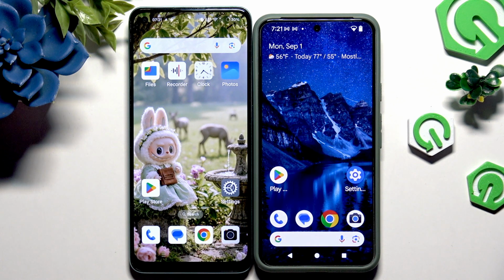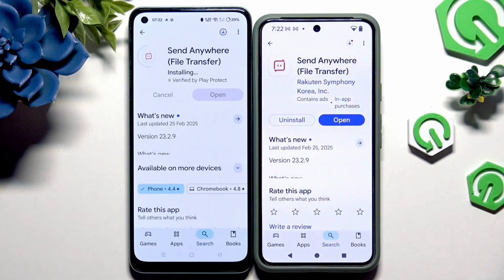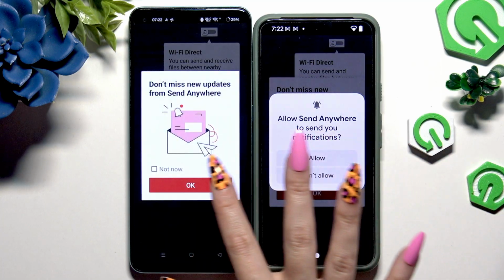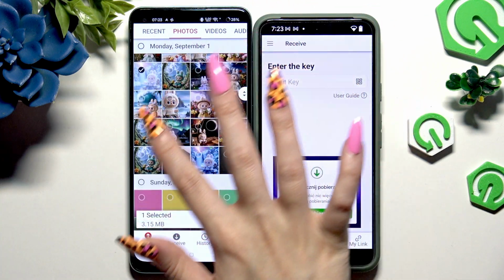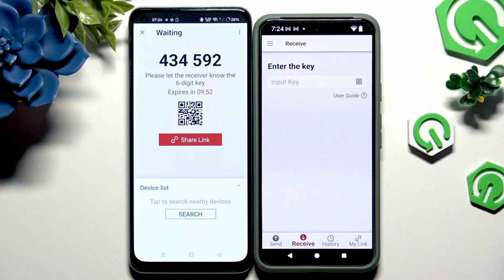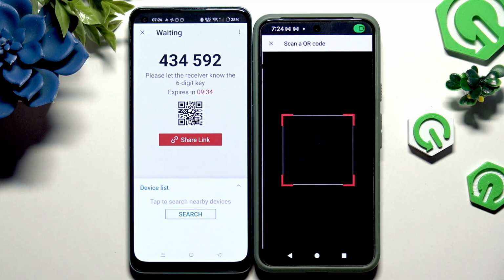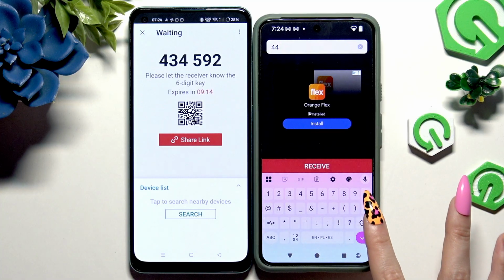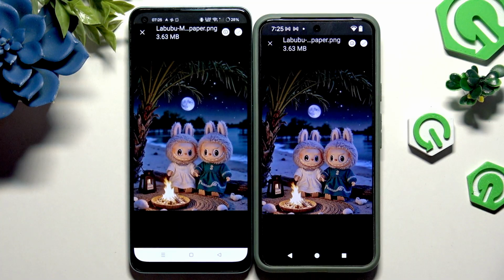OPPO K10x – How to Transfer Files to Android Device Using Send Anywhere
Transferring files from your OPPO K10x to another Android device is quick and easy with the Send Anywhere app. In this video, you’ll learn step-by-step how to move photos, videos, contacts, and other files from your OPPO K10x to any Android phone or tablet. We’ll show you how to install Send Anywhere from the Play Store, set up permissions, select files, and connect both devices using a QR code or key. This method works for all types of files and is perfect for sharing data between OPPO and other Android devices without cables or complicated setups. Follow along to make file transfers simple and fast with your OPPO K10x and Send Anywhere.

How to transfer files from OPPO K10x to Android device using Send Anywhere?
How to send photos and videos from OPPO K10x to another Android phone?
How to move contacts and apps from OPPO K10x to Android with Send Anywhere?

0:00 Introduction
0:10 Install Send Anywhere on both devices
0:29 Set up permissions and initial options
0:49 Select files to send on OPPO K10x
1:22 Choose connection method (QR code or key)
1:49 Scan QR code or enter key on Android device
2:58 Complete file transfer and confirmation